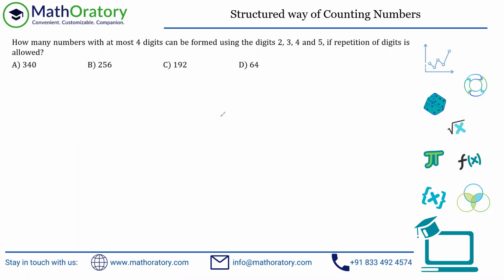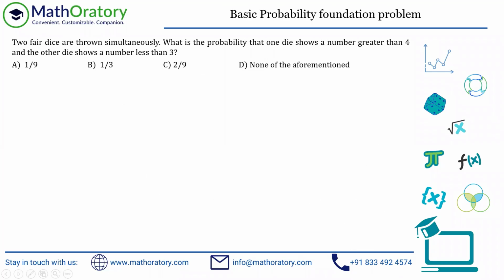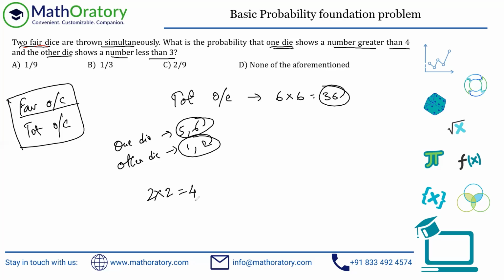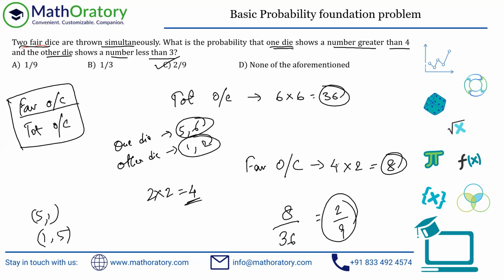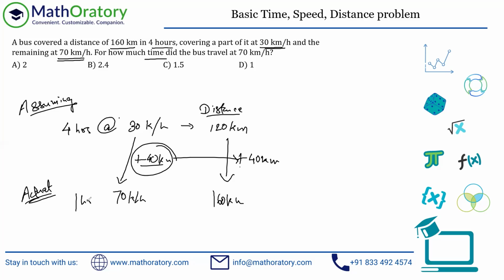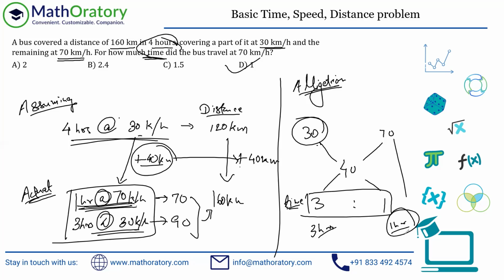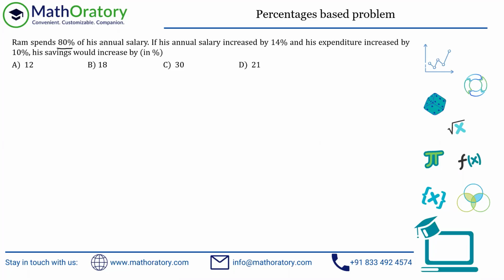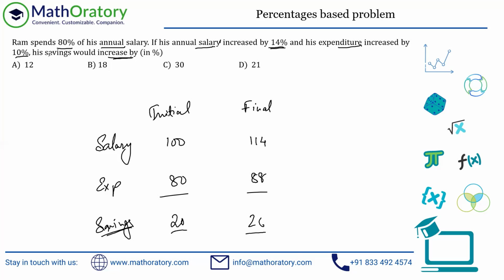Test Prep Made Easy | Episode 17 | Various CAT GMAT problems on Quantitative Aptitude & Reasoning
Check the 4 questions shown in the thumbnail and try them yourself once.

Check some of our capsules below:

Simplifying Calculations
(Absolutely FREE)

Permutation & Combination
(Priced at INR 200)

Probability, Binomial, Offsets
(Priced at INR 150)

Ratio, Averages, Alligation, Mixtures
(Priced at INR 180)

Check the complete list of Capsules (Ranging from INR 100 to 200)